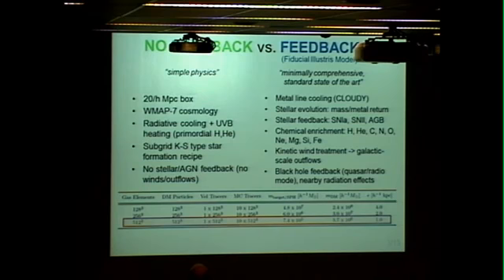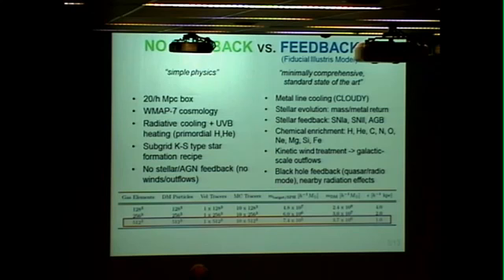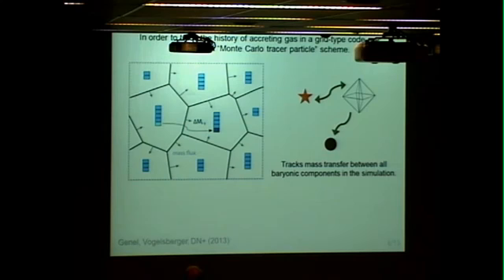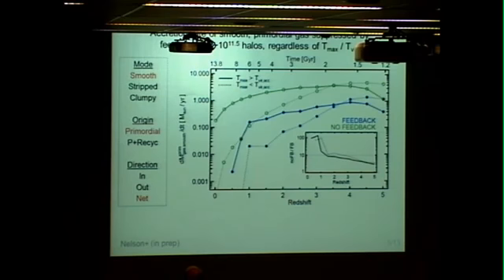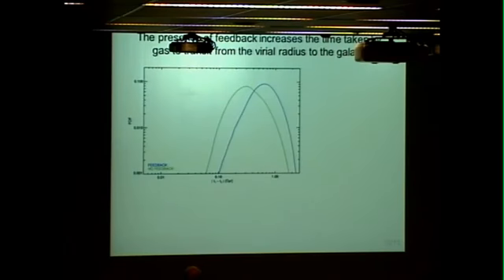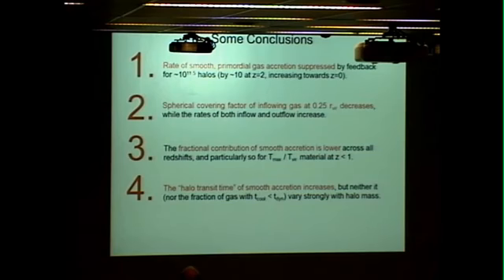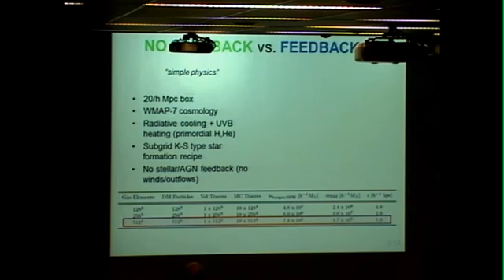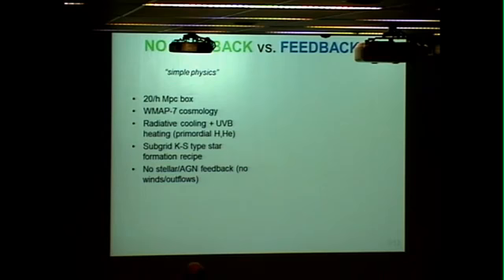The Impact of Feedback on Cosmological Gas Accretion Dylan Nelson